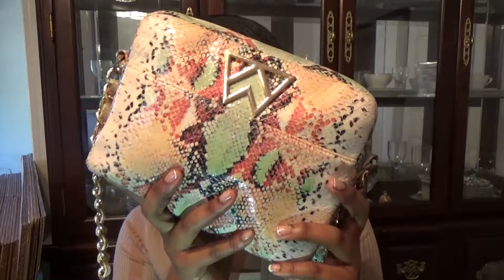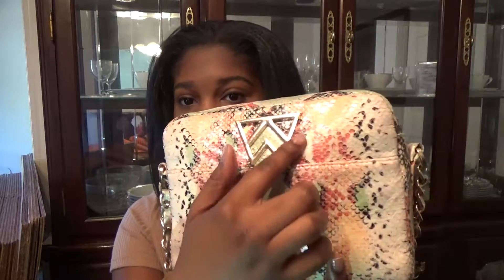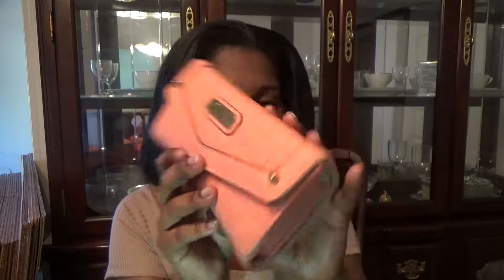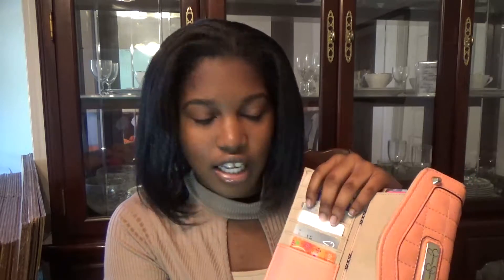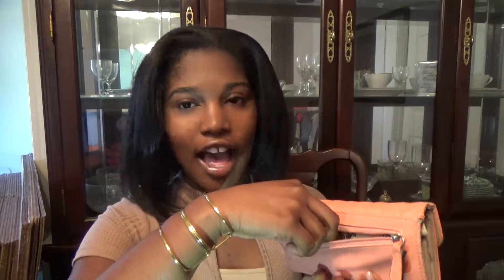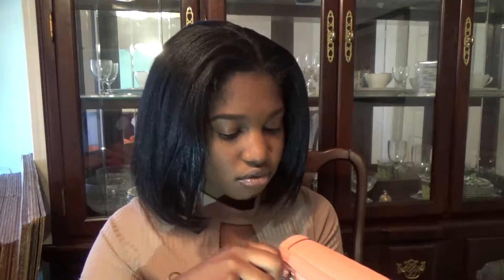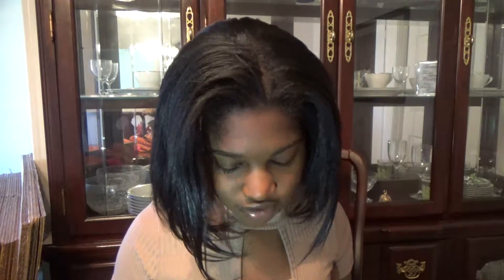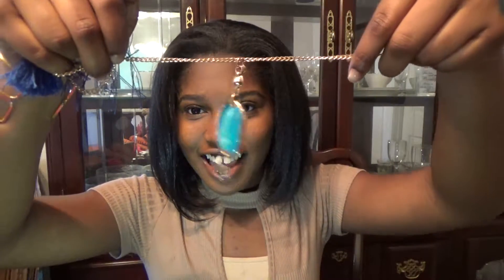What's In My Purse? | Kelly Wynne Handbag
Today I will be doing a “What’s In My Purse?” video. This was super fun to film and I can’t wait to release more and more videos for you all.

This Handbag Was Purchased At :

CoatTails
Ridgeland, MS